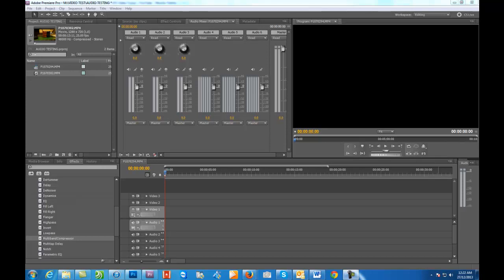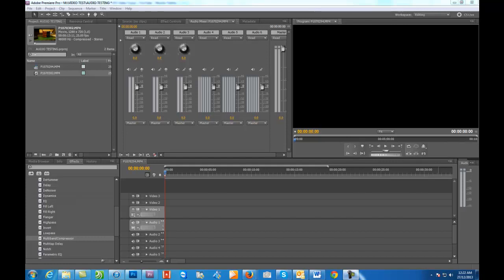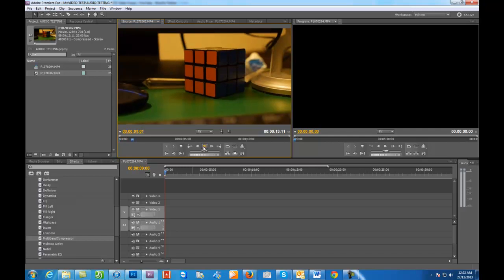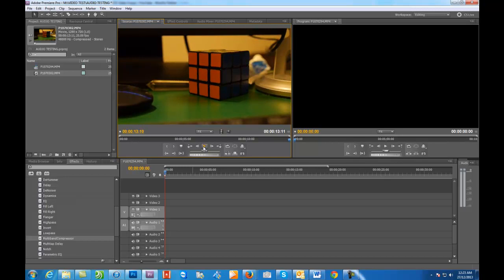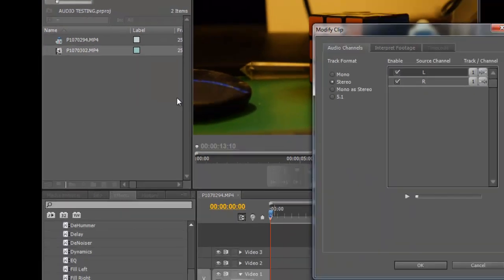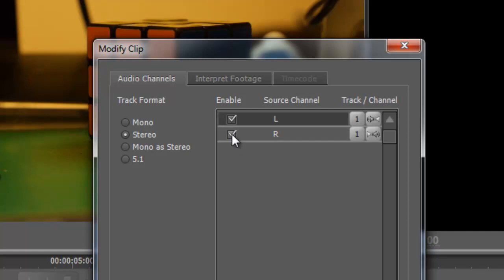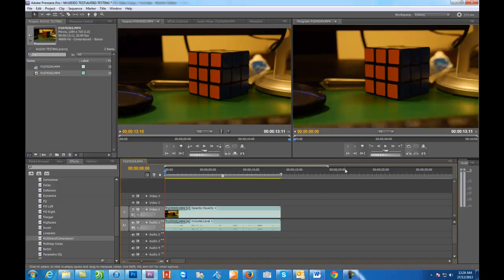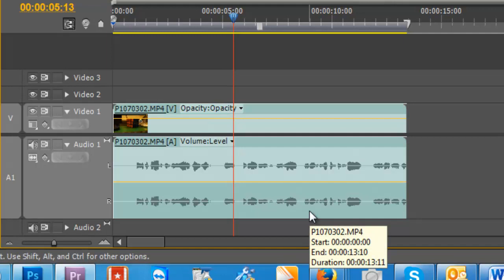How To Convert A Mono Track To Stereo In Adobe Premiere Pro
If you have decided to use a mono microphone like a lavalier mic or mono shotgun mic then this video will show you how to convert the mono track into a stereo track.